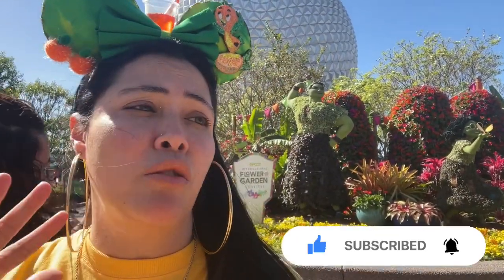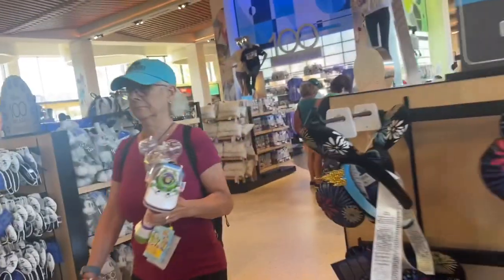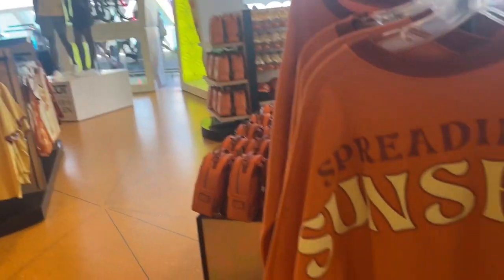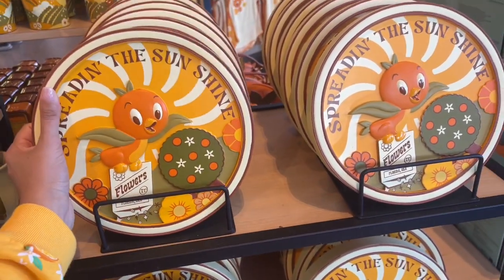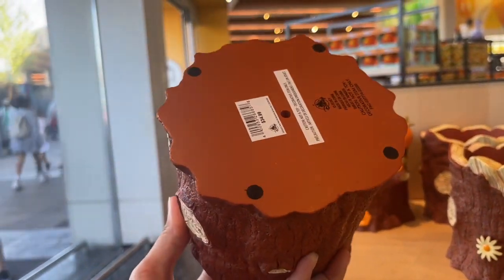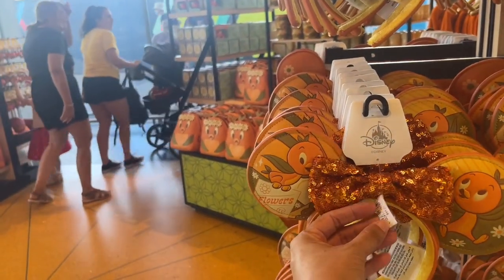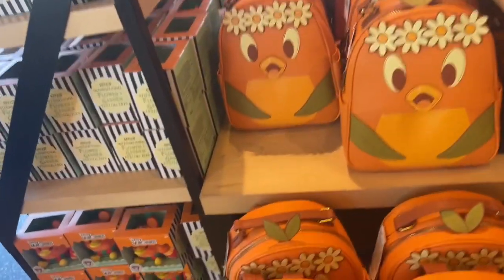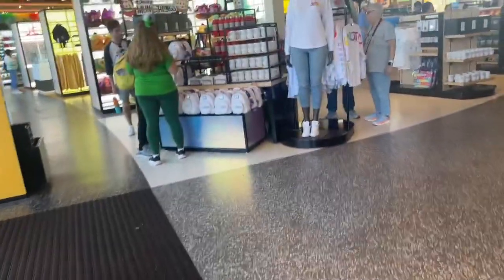EPCOTS FLOWER AND GARDEN MERCH IN THE CREATION SHOP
3. MUST BE ON MY LIVE ON THE DAY OF THE GIVEAWAY
4. MUST COMMENT AND LIKE MY VIDEOS
5. WE START LIVE AT 9PM AND AT 9:20 WE DO A CHECK OF WHO STILL THERE AND WHO EVER IS STILL ON LIVE WITH US WILL BE THE ONES WHOS NAME WILL BE ON THE PRIZE WHEEL.

On this channel I will take you all over Florida on great adventures. If you’re new here welcome to my channel, go ahead and check out my videos and if you like what you see, then head over  and subscribe and give me a thumbs up and turn on your notification bell so you can see the next time I post a new video and it’s always folks it’s for free. out. This really helps out our channel to grow.
We also also have another channel called Lavish Dollz that has more fun content. Thanks for passing by our channel.